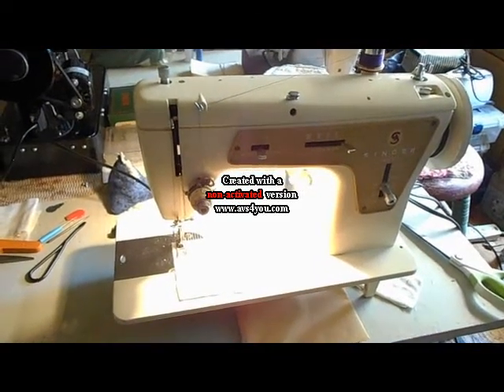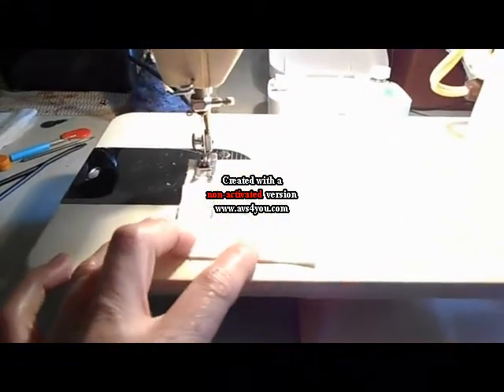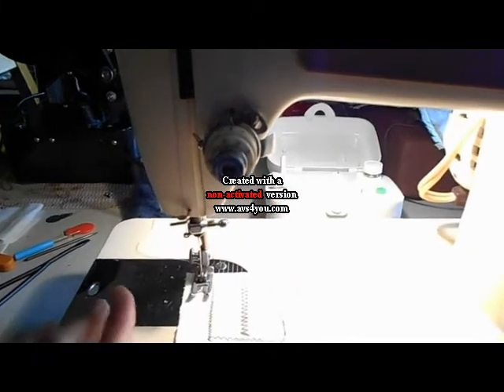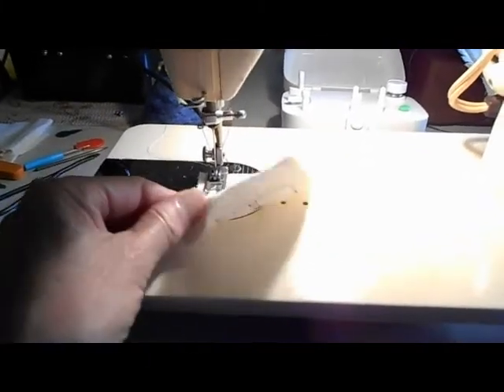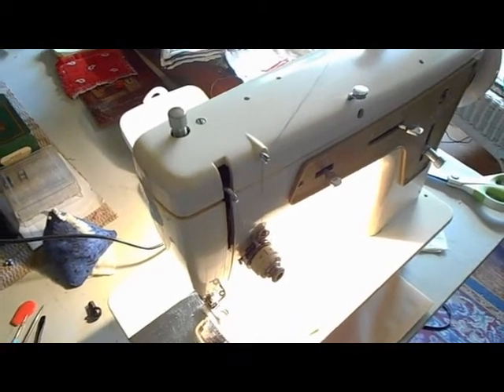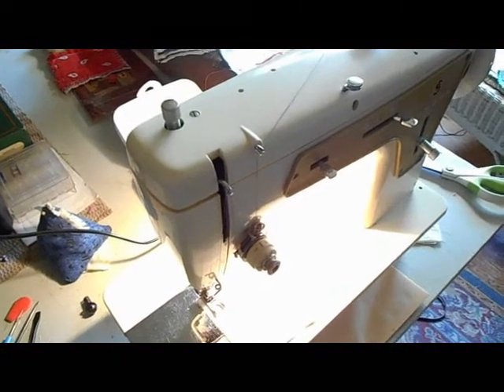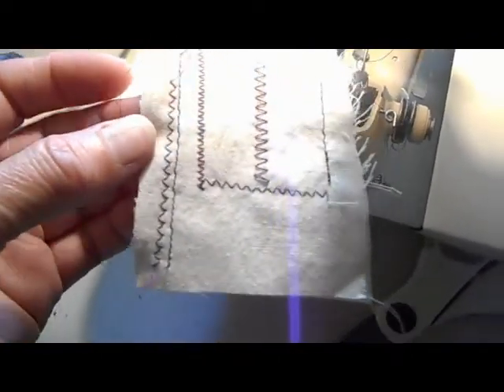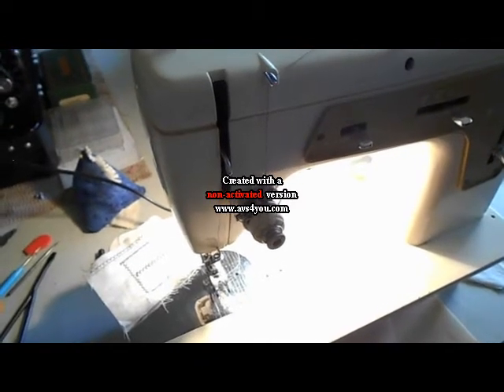Singer Model 237 (Vermont)-Stitches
In this video I do some first stitches with my Singer 237 from Vermont. There is a very good video by someone else on YouTube about rebuilding/resetting this type of tensioner